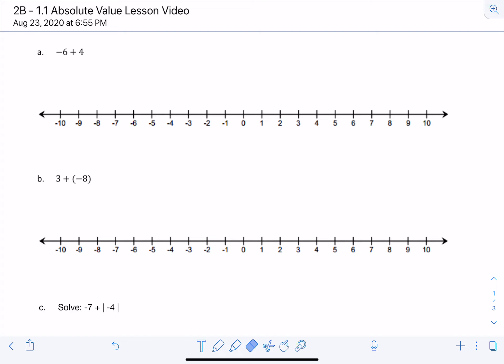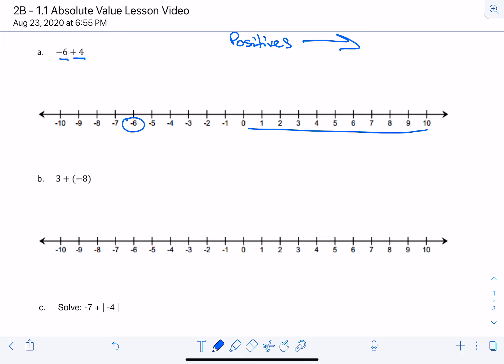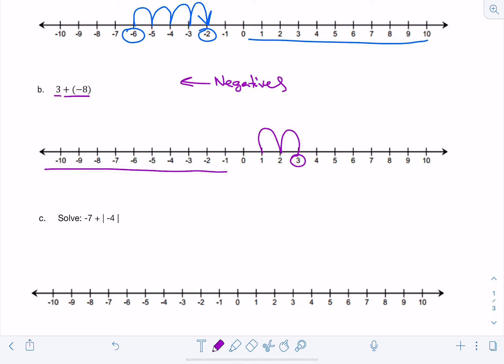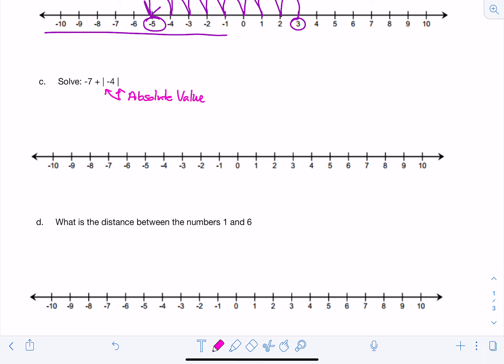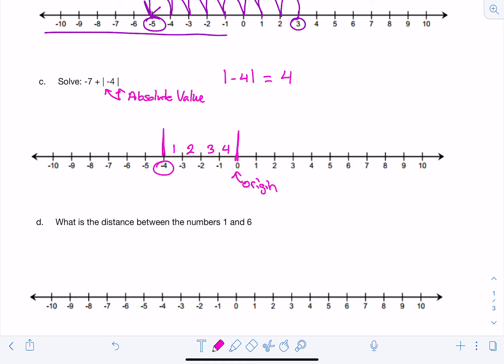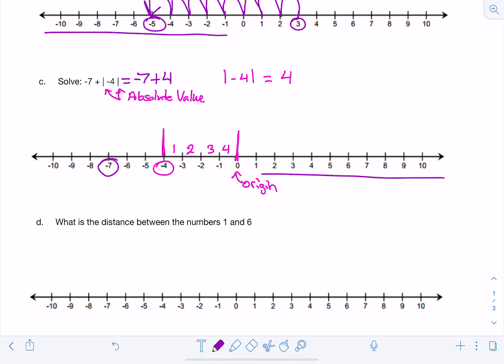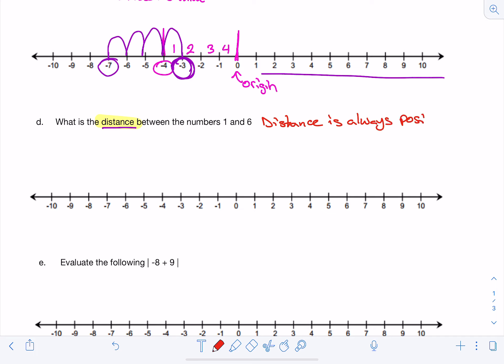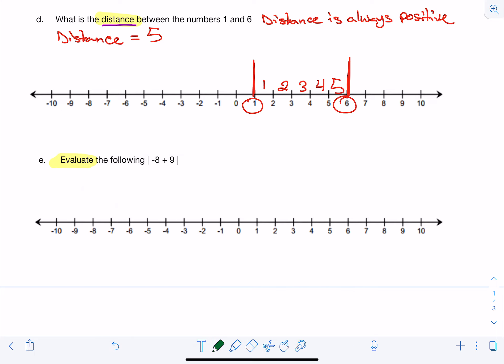Absolute Value Using the Number Line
Absolute Value

Mrs. Rodrigues